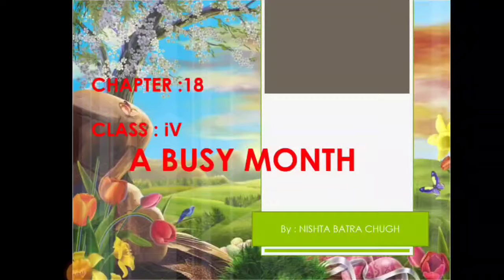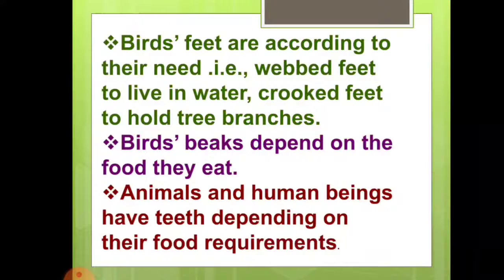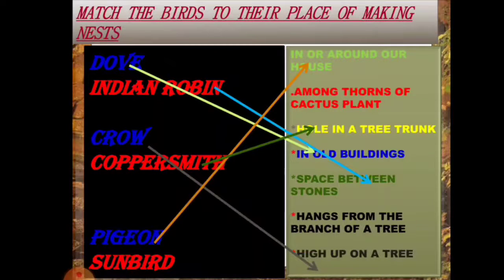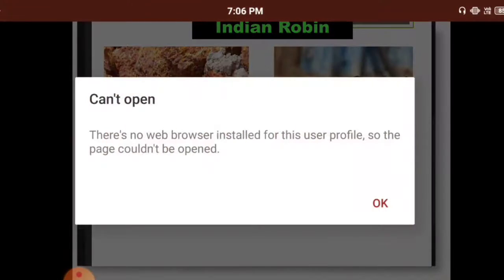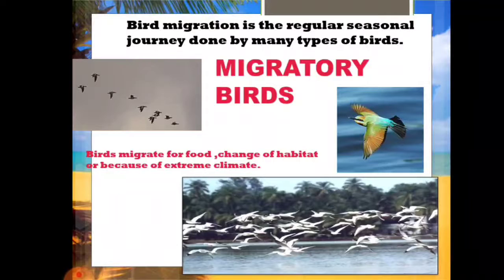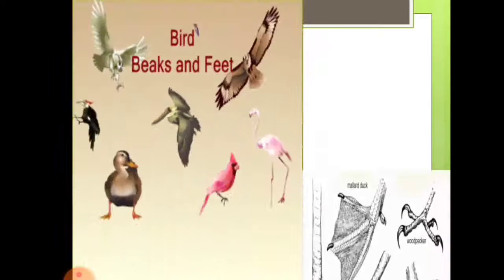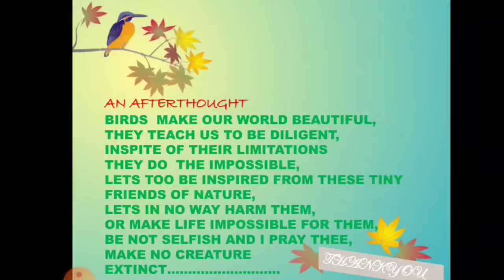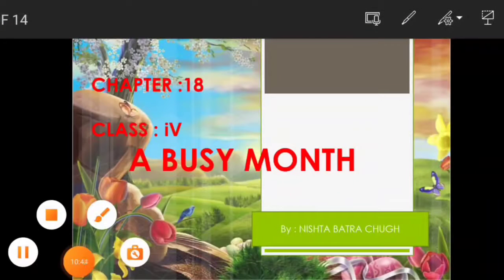Ch 16 A busy month by Ms. Nishta Batra